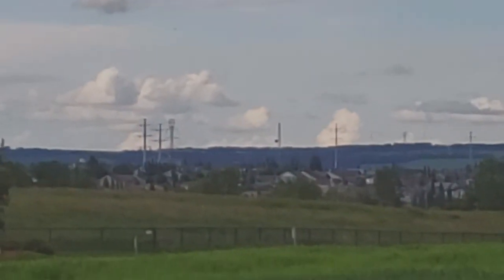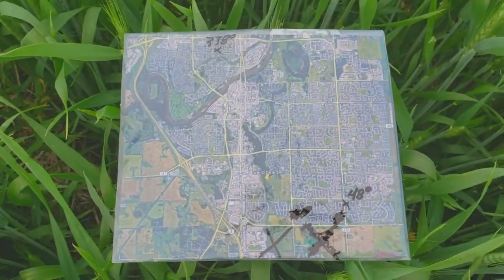How to find your location with a map and compass! | Two Part Special | Let's explore Waskasoo Creek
Hi friends! How are you doing today?
Join me on two awesome adventures around Red Deer, Alberta. Have you ever wondered how to use a map and compass? Learn a skill that will help you device free. Electronic conveniences are okie dokie but don't rely on them. Always have "unplugged" tools and skills. A bit of hiking along Piper Creek as well as a lot of Waskasoo Creek that has not been shown before.
Timestamps will be in the pinned comment.

I am always open to ideas and I enjoy testing out all kinds of gear. Have something you'd want me to test.